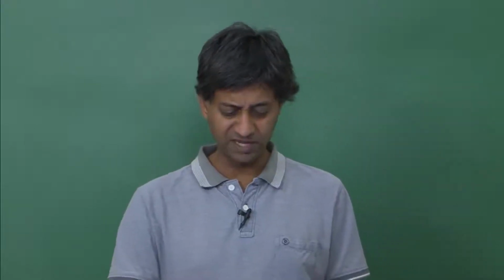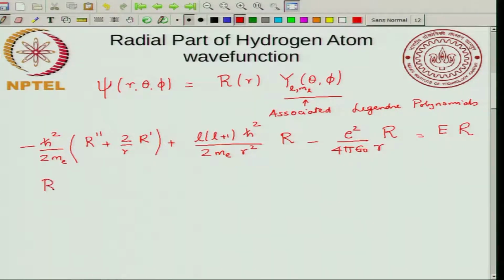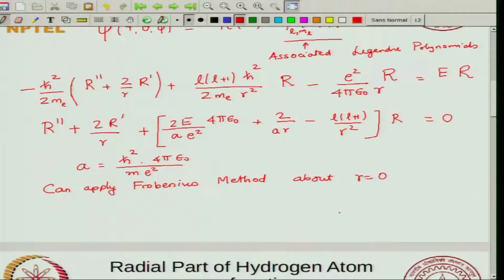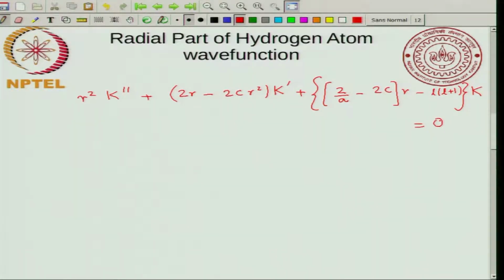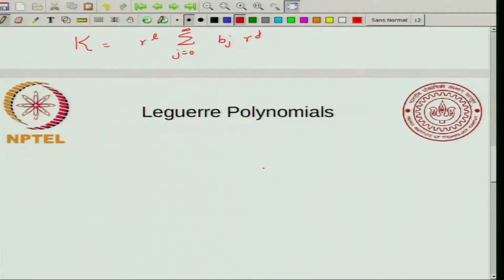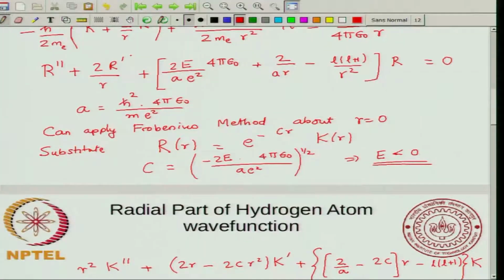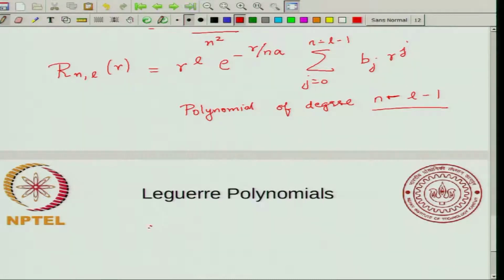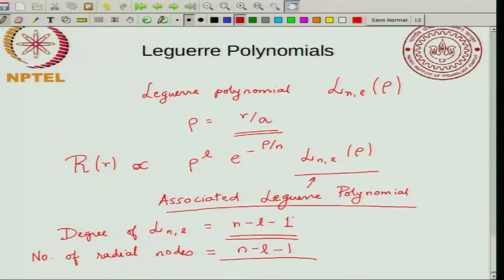Leguerre Polynomials, solution to radial part of H-atom